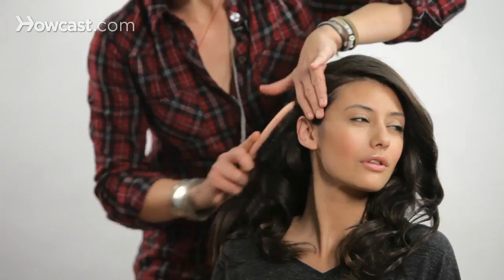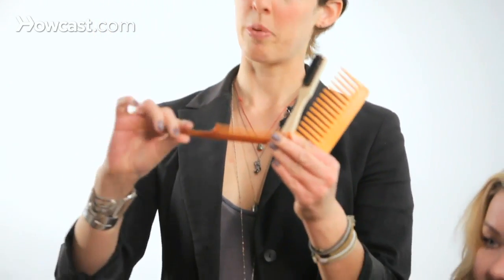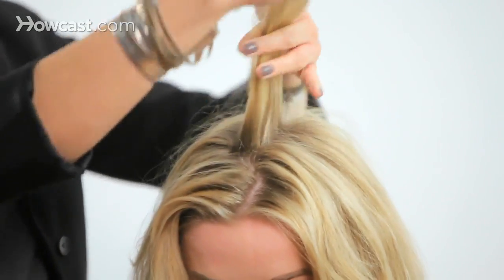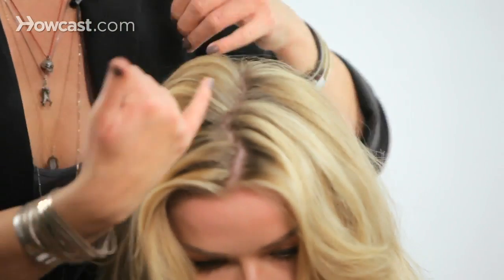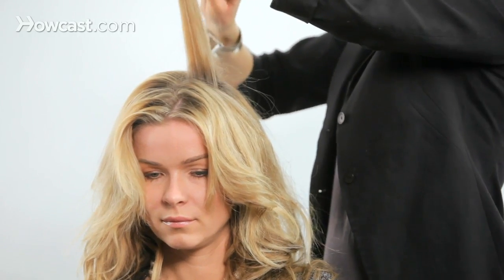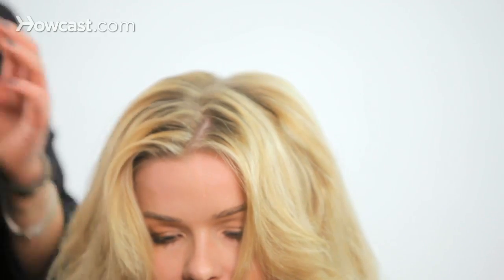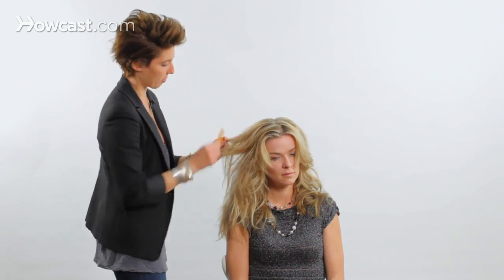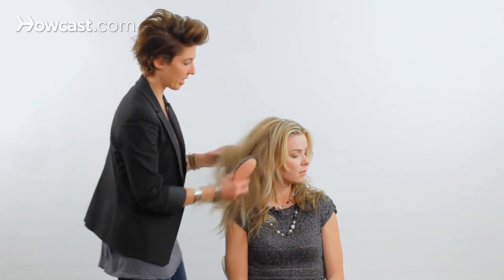How to Tease Hair for Volume | Cute Hairstyles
Like these Hair Tips !!!

Shop Popular Hair Styling Products Here:Round Hair Brush hair brush ever made Oil Hair Spray Mousse Hair Spray in Conditioner Ties Pins and Nail Supplement Iron Iron Dryer

My name is Jacqueline Bush and I am an editorial and celebrity hair stylist. My clientele has included Faith Hill, Mark Ruffalo, Terrence Howard, Gwyneth Paltrow, Jane Krakowski. I want to be able to show you that hair isn't as intimidating or as hard as you think it is and I want you to be able to have fun with it and do what your vision is with your hair.

Today I'm going to show you how to tease the hair. Now there are couple of different tools you can use to tease the hair and I'm going to show you those tools so you understand the difference. And what those are going to do is show how much of a tease you get. You can tease with a wide tooth comb, you can tease with a very hard, this looks like a tooth brush but you get it at the hair store, its very stiff, these bristles. You can tease with a teasing comb. And the reason this is called a teasing comb is because if you look the teeth are different shape‚ uhh sizes. And lastly you can tease with a brush. Mason Pearson brush, the bristles are very close together that's why you can tease with it. So I'm going to start out showing you teasing with the toothbrush/hair brush. This one you would use at the very root of the hair. This is what I use when I don't want to show, I just want a little bit of extra lift,  I don't want anybody to see the teasing I've done. So I take just a little section of hair‚ Monica keep your head a little forward for me‚ about the size of the toothbrush and thickness. So you see its about that size,and at the root what you're going to do‚  I'm going to come around here‚ I'm going to take the bristles of the brush and make a kind of C shaped motion to get that teasing at the root. I'll just show you behind so you guys can see. So we have a little bit of teasing. The next trick is what's going to lock it in. We're going to spray a little hair spray. Now you're going to dry it. It's going to lock it in even further. Just for a second. Just put your head forward for me. Now as you can see I haven't smoothed out the top yet. Because it's a toothbrush, it's so fine I hardly need to that. But I'm going to that just a little bit with the same toothbrush. Gets all those little baby hairs. Put your head up for me. As you can see it gives a little lift but still keeping it soft and smooth. Now using the same action I'm going to show you a couple of different tools just so you understand the difference. You can perform the same action with this‚ its actually called a teasing comb with the serrated edges. Go around Monica's other side. Now this is if I want a little more lift‚ a little more teasing. Now depending on how much you want to tease is going to be how thick the section is. So I have my section here‚ I am going to take my comb and start, the shaft /top, doesn't really matter. Going to take that down right down to the base. If I tease through here, you see how it leaves through here, that depends where you want the volume. Right now I want it at the root. So I'm going to get right in there, right at the base of the root. So you can see there is a lot of teasing created here. Now as I flip the hair over, now you can see some of the teasing showing through. So you can take either that toothbrush or Mason Pearson which is a smoothing brush and I'm just going to smooth out the top of that as you can see. It gives a little more lift. This side has a little more lift than this side. This side's a more natural look. Or another trick you can do is take a wide tooth comb. There's a great trick if you want to break up your curls or give a little extra volume down here but still having it look soft, is underneath, you always tease from underneath unless you want to create frizz. If I were to tease on top, see how it gets these nice little frizzies which is great if you're doing a magazine shoot but probably not so cute in everyday life unless you like that which is sometimes fun. But you're going to take from the bottom of your hair, I'm just going to do the same action, brushing the comb towards the root. So pushing it in towards the root. So as I said before you can cr